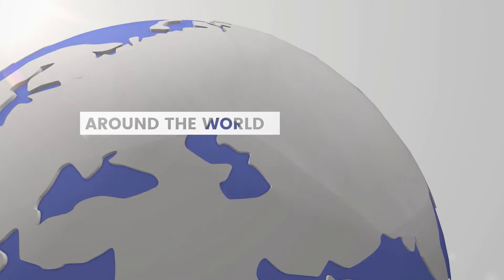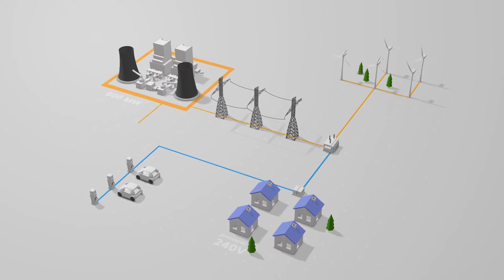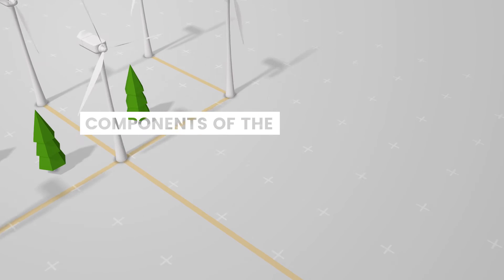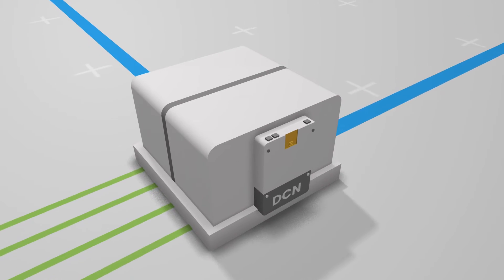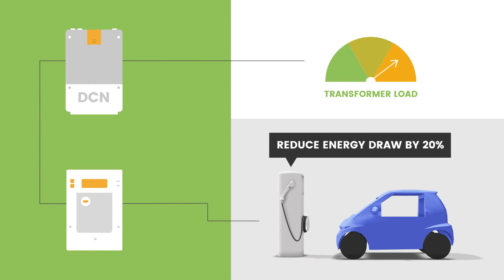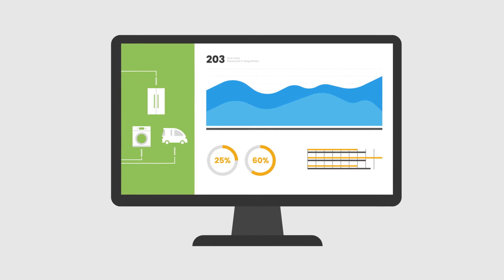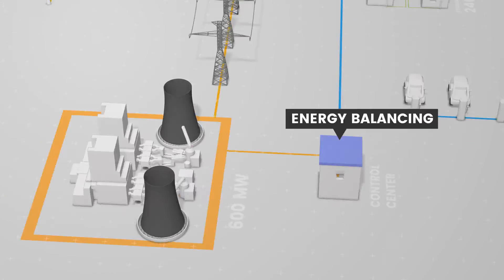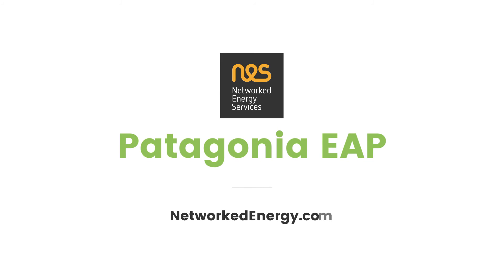Smart Grid Energy Applications Platform (EAP™)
Just like smartphones have apps, the Patagonia Energy Applications Platform (EAPᵀᴹ) gives the NES meters their own apps, allowing them to make autonomous management decisions to enhance the efficiency and reliability of the low voltage grid